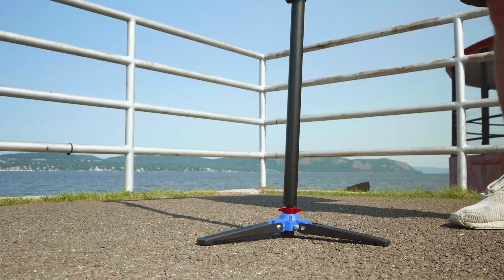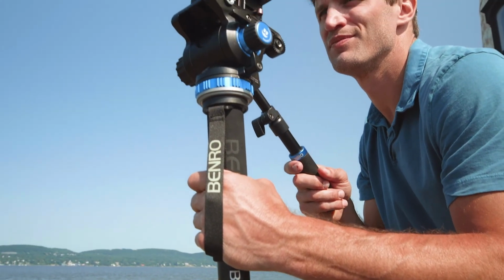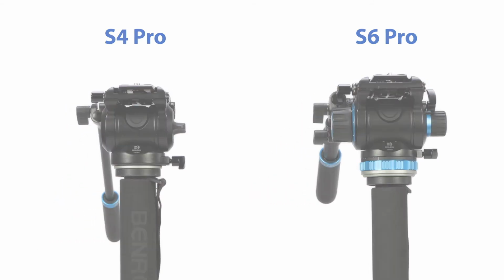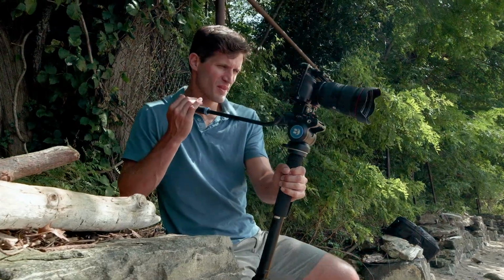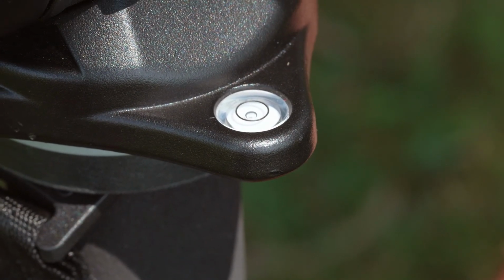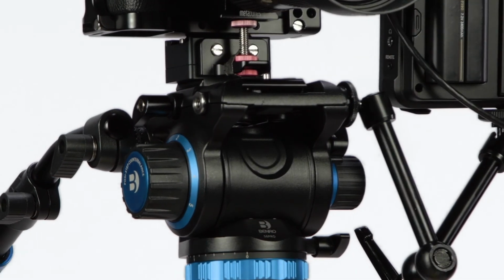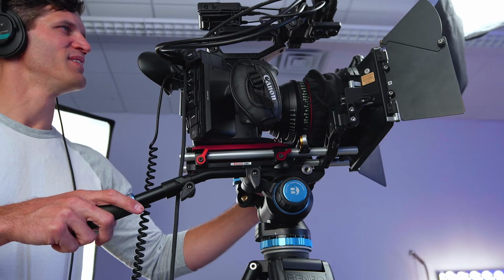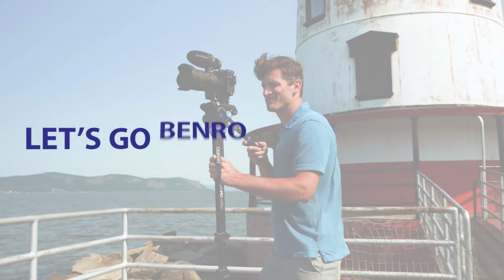Benro S Pro Video Monopod Kit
Featuring uncompromising performance, the Benro S Pro Monopod is compact, portable, and a versatile tool for videographers on-the-go.